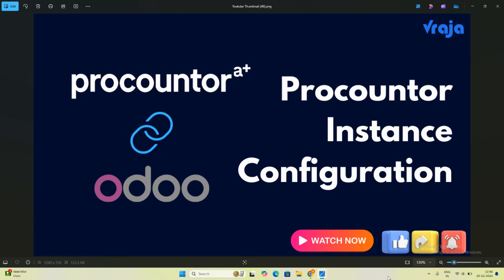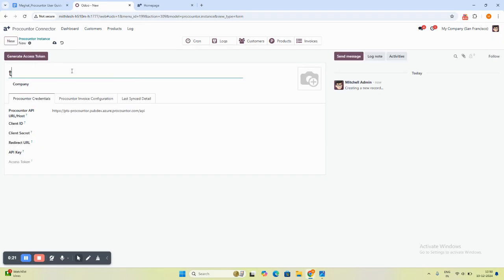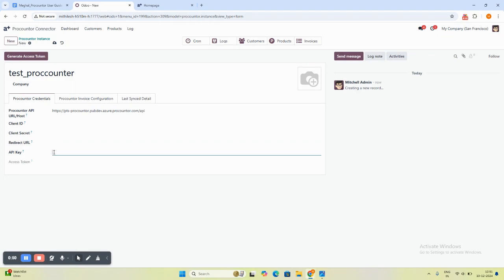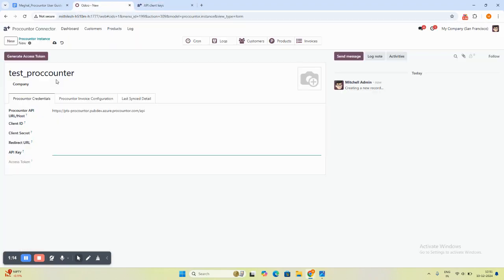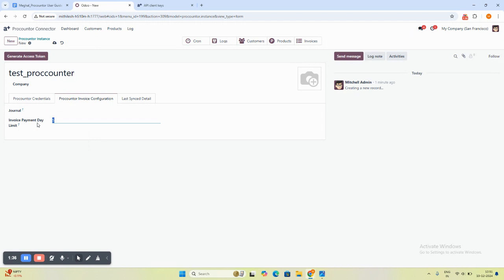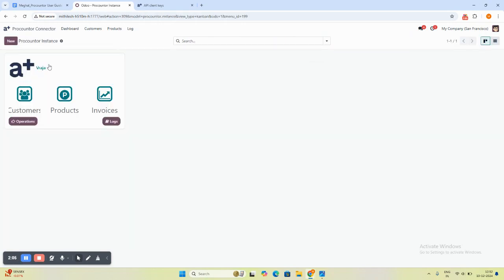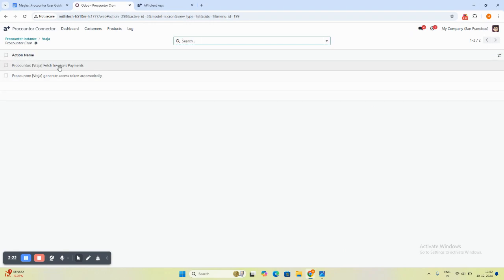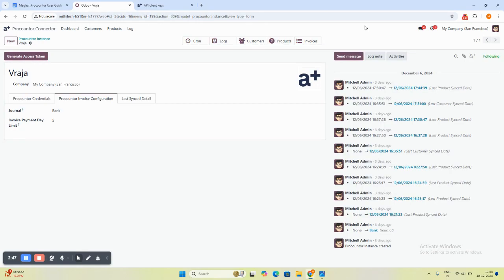Procountor Instance Configuration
🔍 Your Odoo and Procountor accounts aren't connected — and without proper instance configuration, no products, customers, invoices, or payments will sync between the two platforms.
The Procountor Odoo Integration module by Vraja Technologies fixes that. Configure your Procountor instance in Odoo with API key, access token, invoice journal, and payment fetch settings — and unlock full two-way sync in minutes.

⚡ One-time setup. API key walkthrough. Full sync foundation unlocked.

✅ 𝗞𝗘𝗬 𝗙𝗘𝗔𝗧𝗨𝗥𝗘𝗦
✔ Instance name, API URL host & redirect URL configuration
✔ Client ID & client secret provided by Procountor — auto-setup explained
✔ Step-by-step API key retrieval from Procountor dashboard — Profile → API Keys
✔ New API key generation — client ID entry & one-click create
✔ Access token generated directly from Odoo instance
✔ Invoice journal configuration — bank or cash selectable from dropdown
✔ Invoice payment delta — configure number of days for payment fetch range
✔ Cron job fetches payments from previous days up to current date automatically
✔ Last import/export date visible directly on instance
✔ Five smart buttons — cron jobs, logs, customers, products & invoices
✔ Full instance overview — all configuration & data access in one place

💡 𝗪𝗛𝗢 𝗜𝗦 𝗧𝗛𝗜𝗦 𝗙𝗢𝗥?
✅ Finnish businesses setting up Procountor integration with Odoo for the first time
✅ Odoo admins configuring Procountor instance & API key setup
✅ Finance teams needing automated invoice & payment sync between platforms
✅ Accounting teams wanting a complete Procountor–Odoo connection configured correctly

🔗 𝗠𝗢𝗥𝗘 𝗢𝗗𝗢𝗢 𝗪𝗘𝗕𝗦𝗜𝗧𝗘 & 𝗣𝗥𝗢𝗗𝗨𝗖𝗧 𝗔𝗣𝗣𝗦 𝗕𝗬 𝗩𝗥𝗔𝗝𝗔 𝗧𝗘𝗖𝗛𝗡𝗢𝗟𝗢𝗚𝗜𝗘𝗦